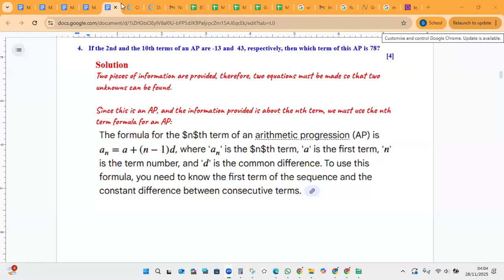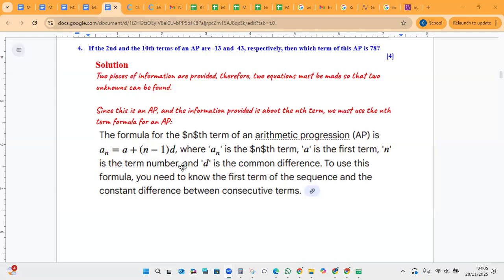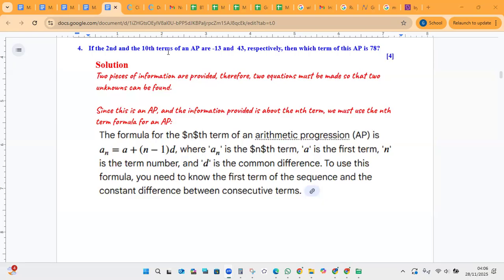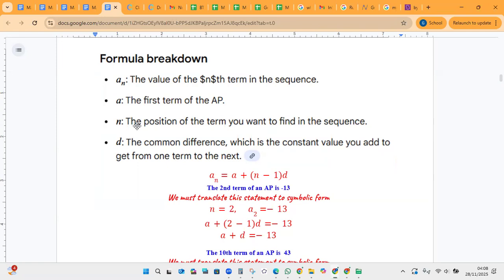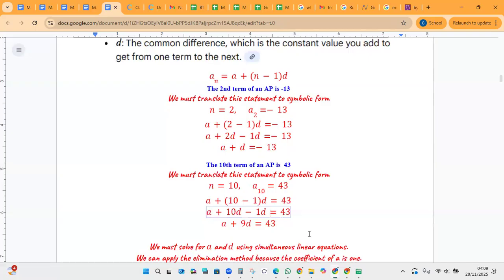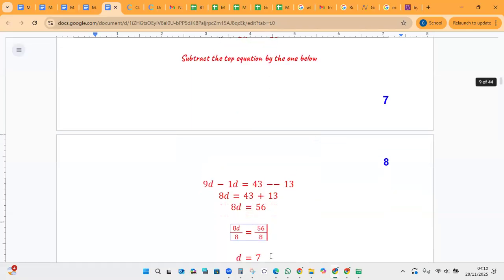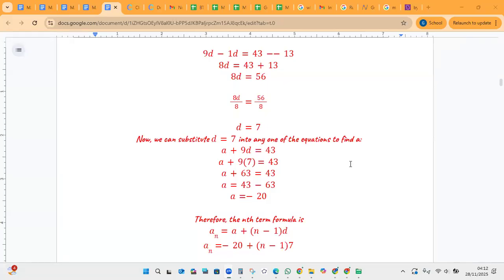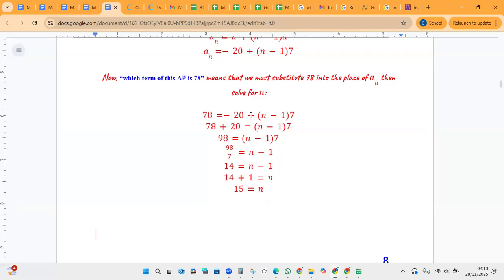Q4 Arithmetic Progression Solving for the nth Position